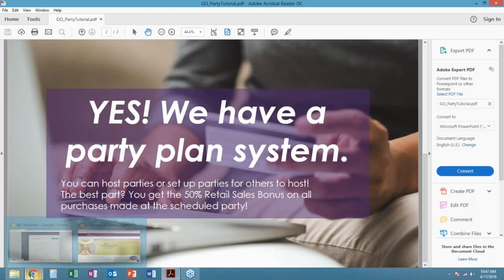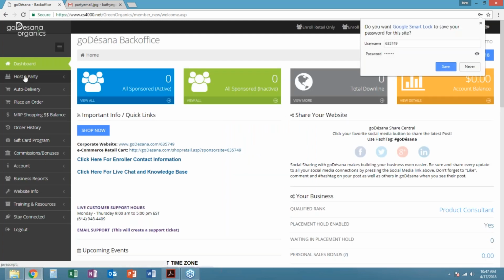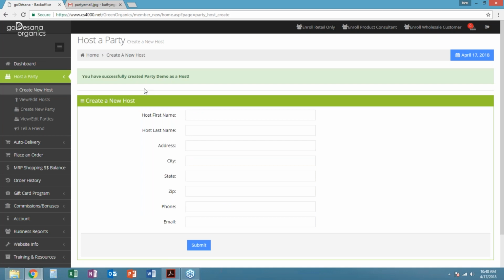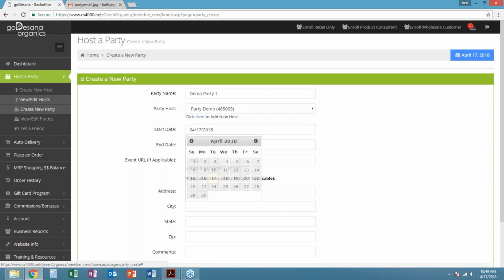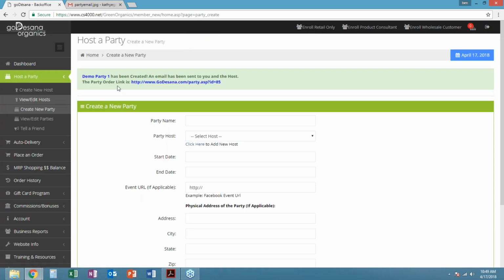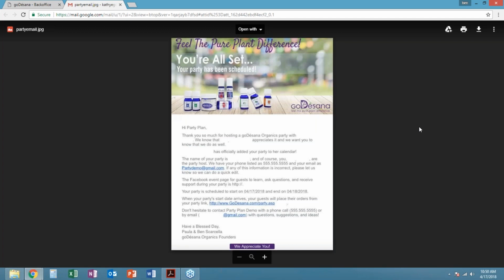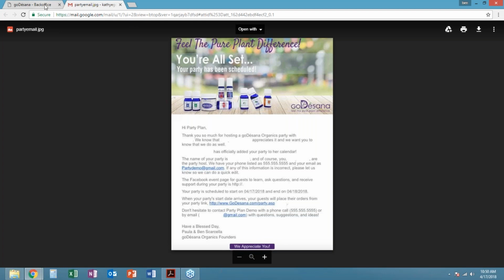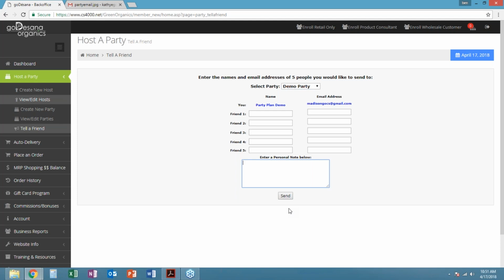Back Office Party Guide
goDésana Party Planning Guide 2018: Back Office Tutorial